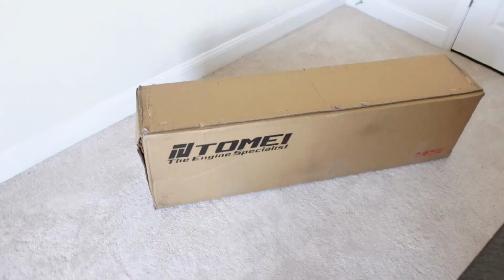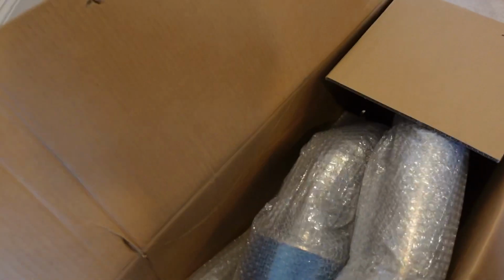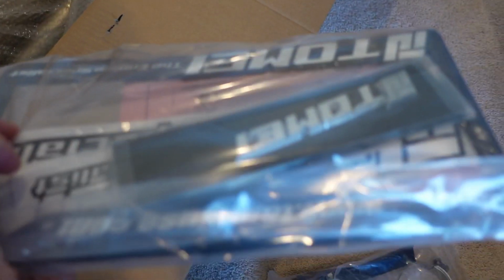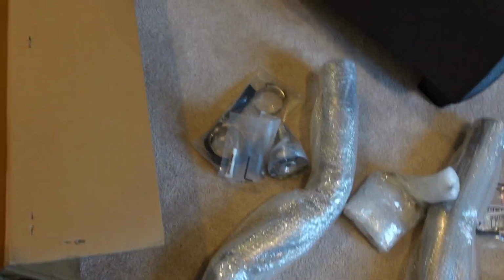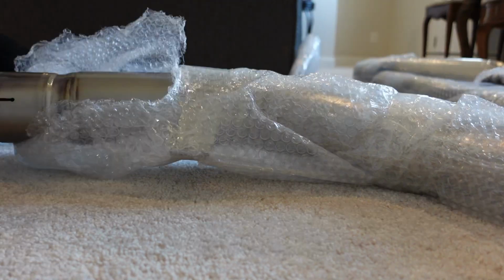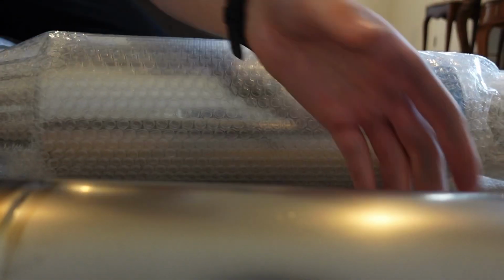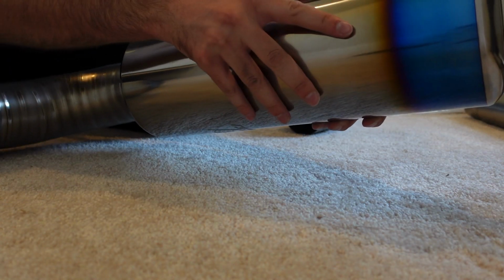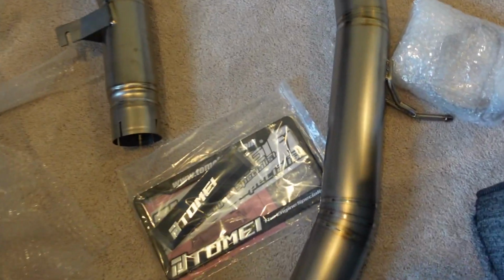Tomei Ti Expreme Exhaust Unboxing! (MK5 Supra)!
What’s up guys, I went ahead and ordered a tomei full titanium single exit exhaust for my Supra! You guys know how much I love the way it sounds on my friends car so I just had to get my own. I’ll be out of town for the next week but wanted to get some content out to you guys so enjoy the little unboxing video! I also have a couple more mods on the way that I’m excited to show you guys! Shoutout to East Coast Supra for getting this exhaust to me in under a week!

(Yes the exhaust pipe looks a kittle bent at the exhaust outlet…I bent it back in place and it’s fine)

Follow my car IG @mkvphantom

Song: Moving On- Emmett Fenn (CloZee Remix)